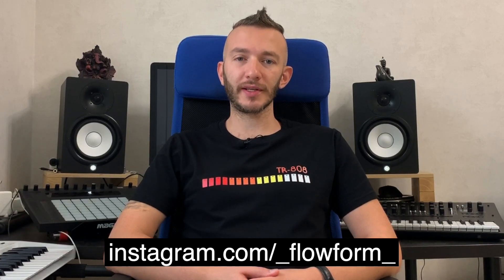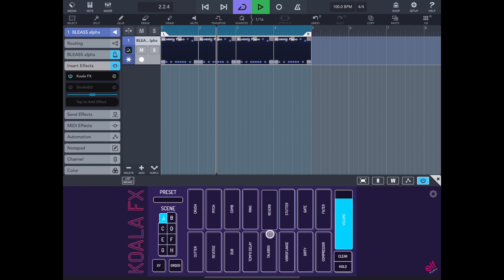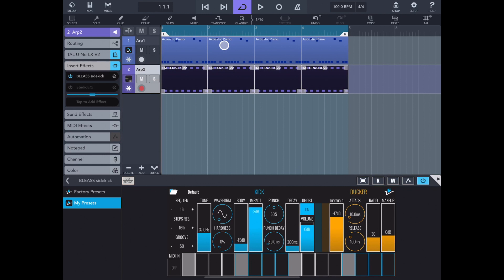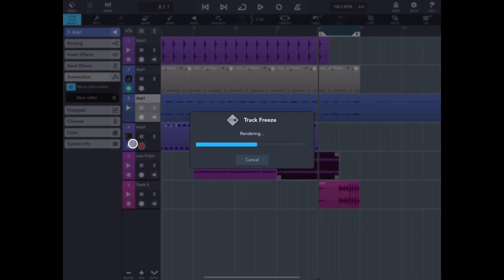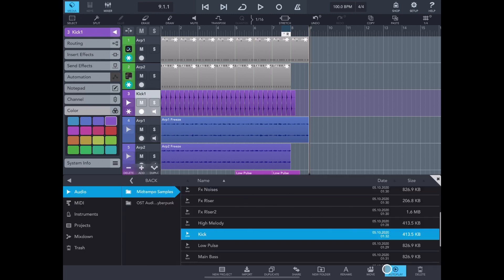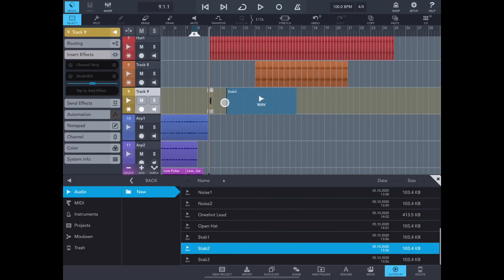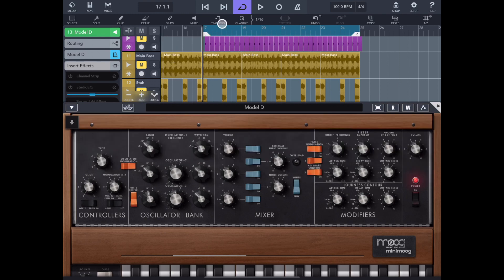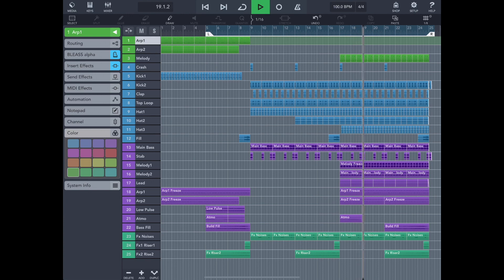How to Make Cyberpunk Midtempo on iPad | Flow Form (ENG)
Today I will show you how the track is made, not only in any particular genre, but in a very characteristic and original sound. As soon as now such a direction is not called - Midtempo, Dark Techno, Dark Electro and even Cyberpunk.
► My social:
► Useful resources:
► My musical projects:
► TIME CODES:
0:00 Introduction
0:43 About Midtempo
1:35 Intro
8:42 Drop
14:21 Final
15:22 Completion